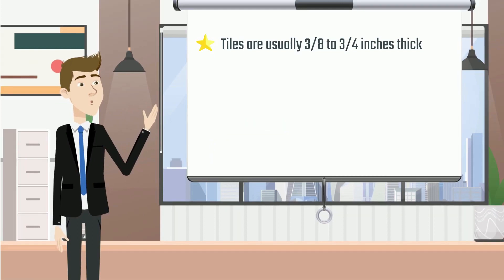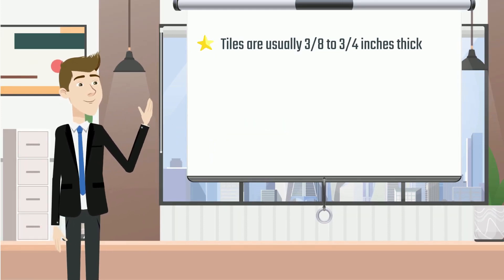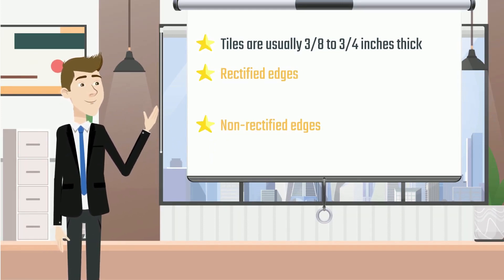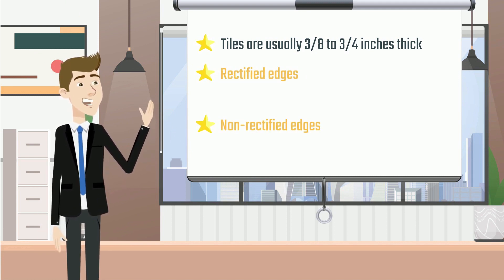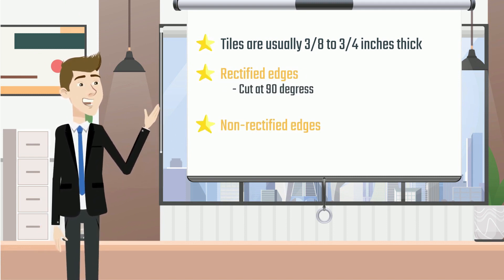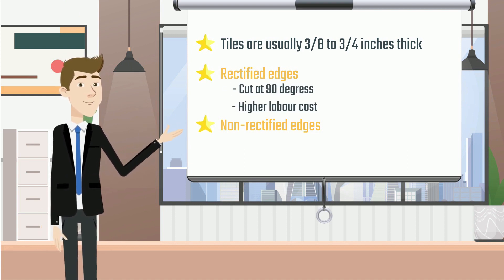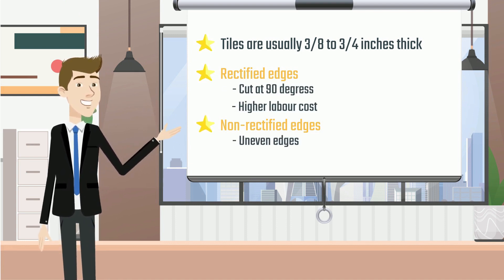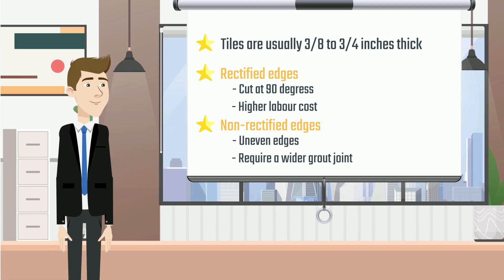Installing Tiles: Type of Edge (Tip #3)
Watch this short video to better understand the two main types of tile edges.

If you have any questions or would like to book a job, Handyman007's door is always open!